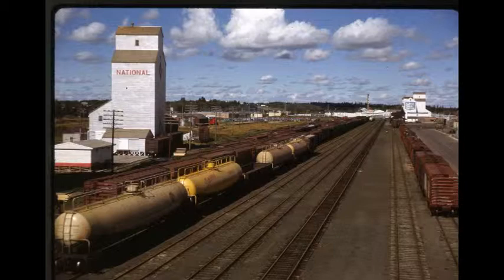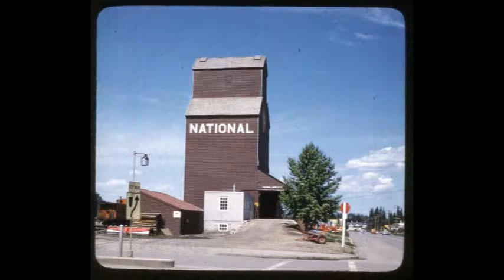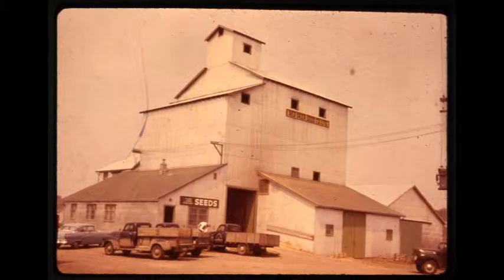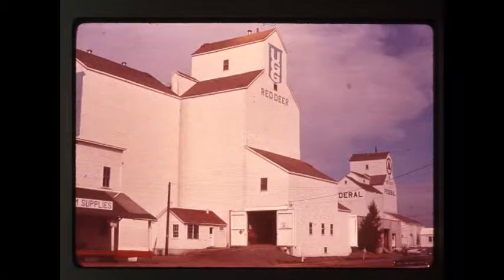TRIVIA QUESTION 5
Local trivia challenge for Red Deer, AB. A question is asked, and each week the answer is revealed and a new question is asked. A series of 10 video questions by local citizens.